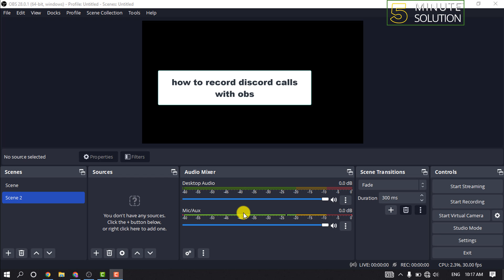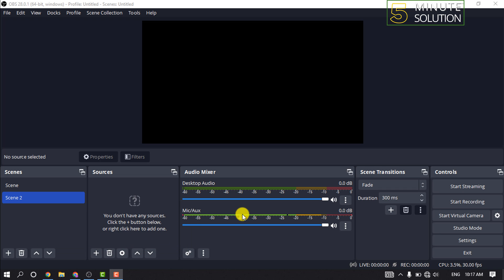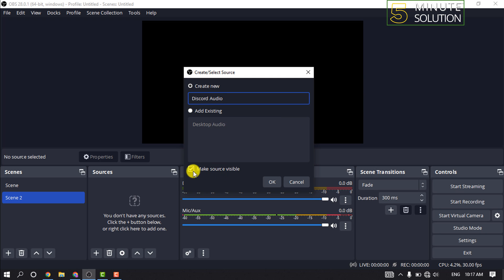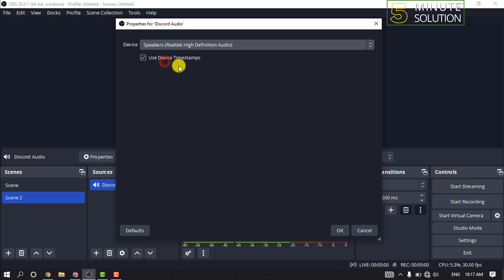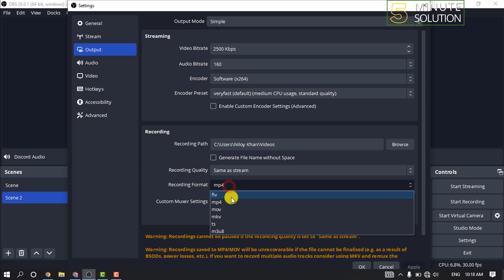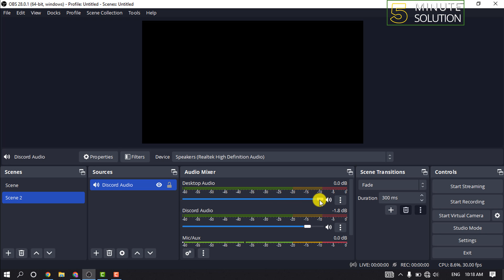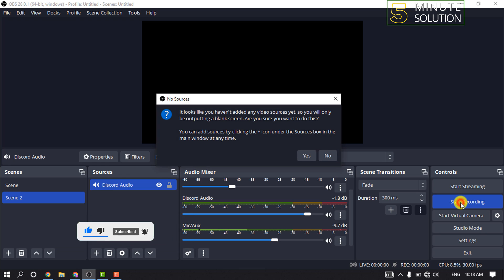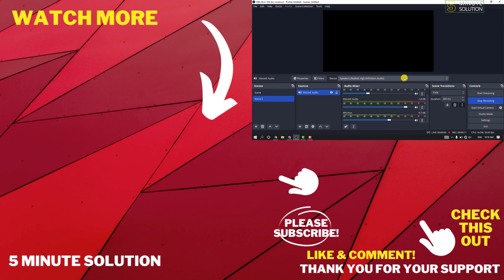How to record discord calls with obs 2024 (Quick & Easy)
After you got the discord on the full-screen mode and record it with OBS. The thing you need to do is to hit the “Start Recording” button on the right corner panel on the OBS. You need to make sure that you know where your recordings are going

▼ Related Keywords ▼